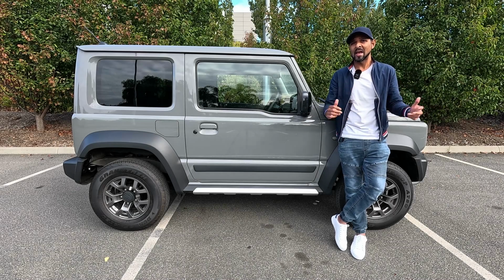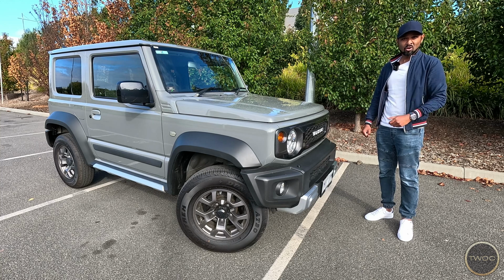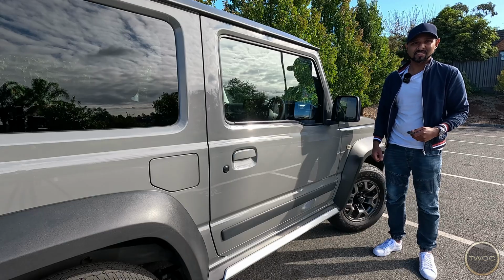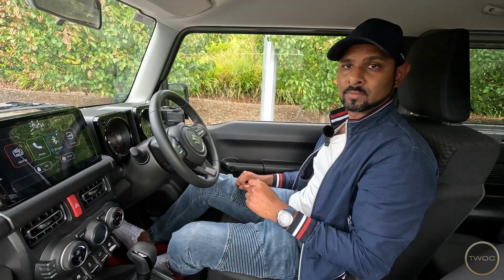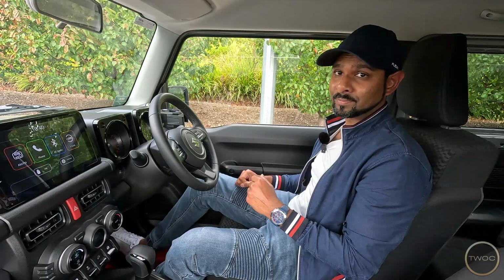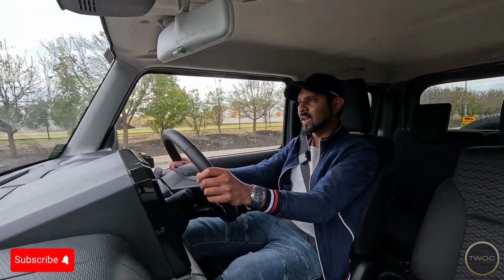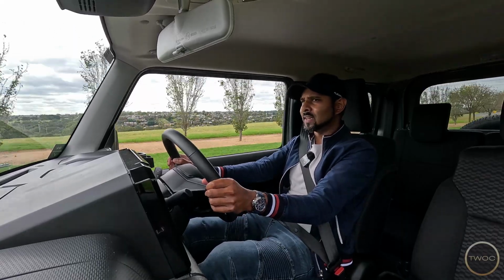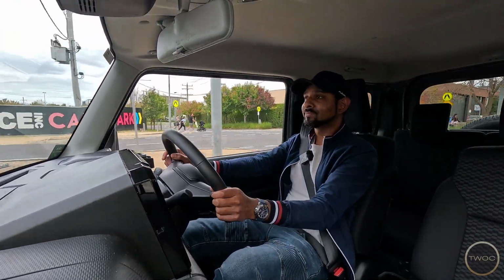The Suzuki Jimny is a little funbox on wheels!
The Suzuki Jimny is a surprising little 4WD. It's capable off road and a hoot for everyday driving! This GLX model even manages to squeeze in some tech, safety features, 4 seats and enough storage. This thing is fun!

This Jimny also happens to be for sale at Blinkr in Essendon Fields (Melbourne), so check out the listing on Blinkr's website if you're ready to have some fun

CHAPTERS:
00:00 Intro
00:12 Overview
01:43 Styling
02:24 Getting Inside
03:18 Interior - Front
06:00 Interior - Rear
06:47 Cargo Space
07:26 Driving the Jimny